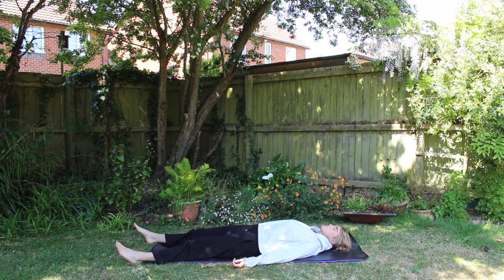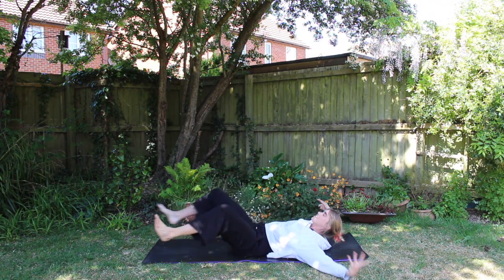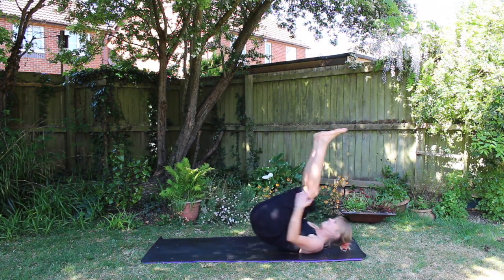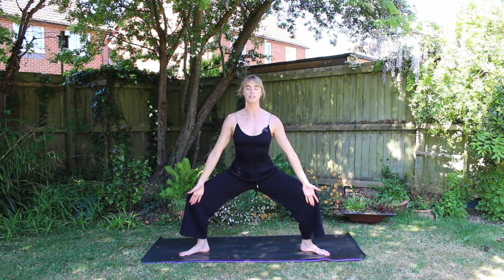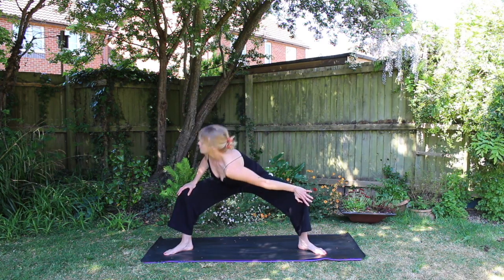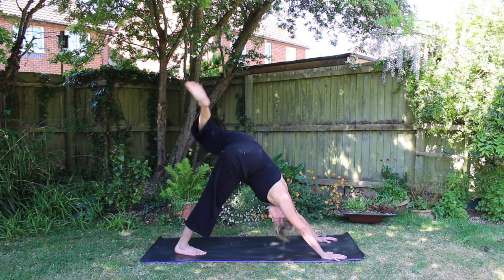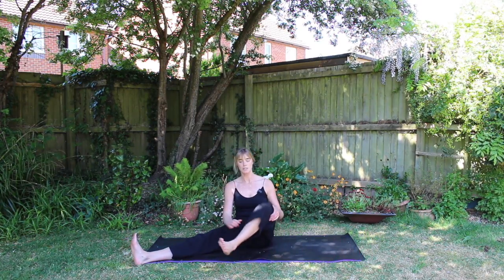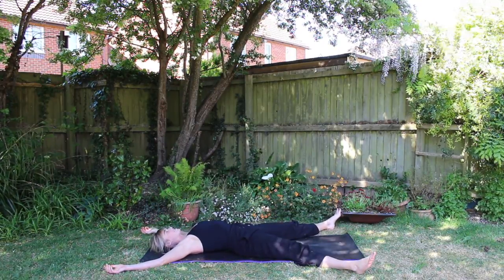Empowering Yoga Flow | 25 Minutes | Stretchies and Stuff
Join Jane in this empowering yoga flow to encourage you to take up all the space you deserve! This is a fun 25 minute class that will take you off the mat with poses like Wild Thing, and exciting breath work techniques like goddess breath. This flow will build some heat in the body, so feel free to pause and take child's pose at any time!

Stretchies and Stuff recommends that you consult your physician regarding the applicability of any recommendations and follow all safety instructions before beginning any exercise program. When participating in any exercise or exercise program, there is the possibility of physical injury. If you engage in this exercise or exercise program, you agree that you do so at your own risk, are voluntarily participating in these activities, assume all risk of injury to yourself.